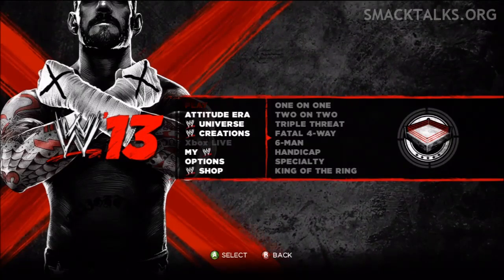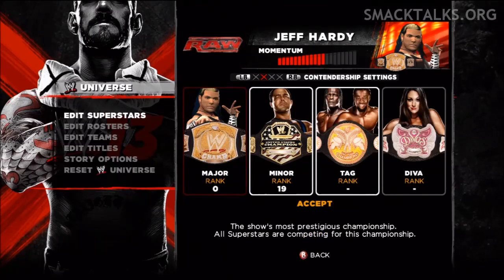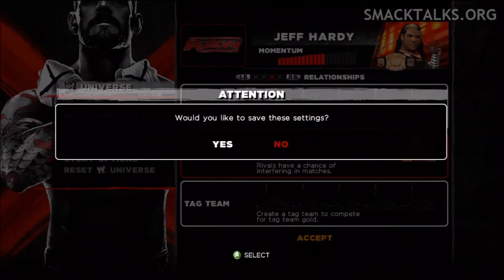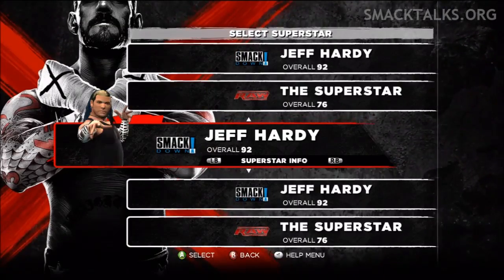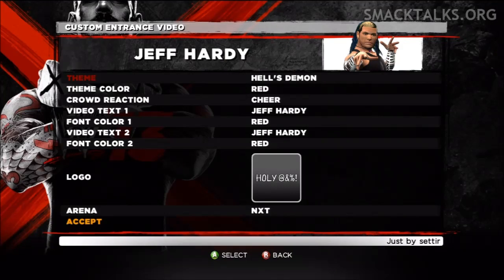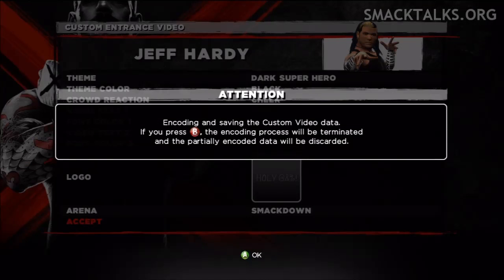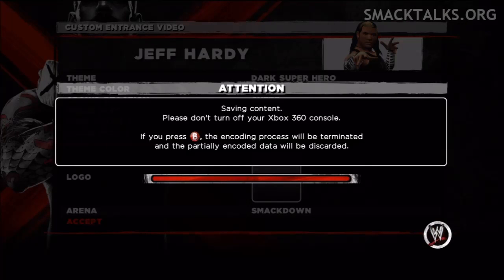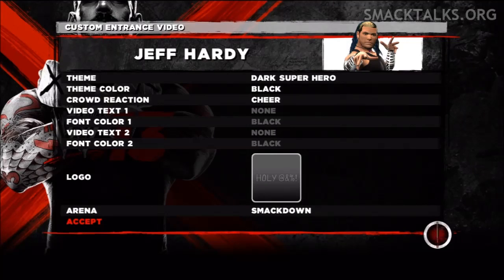WWE '13 Achievements: Check out my Entrance Video!